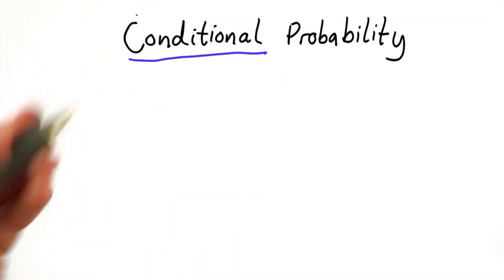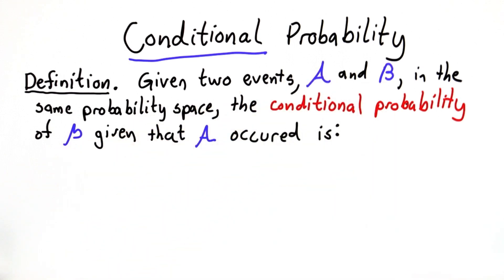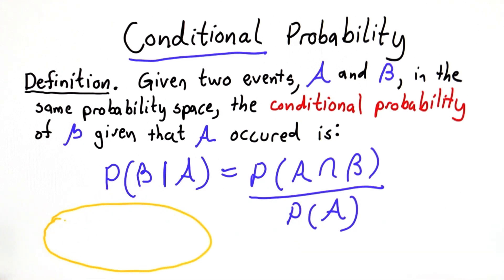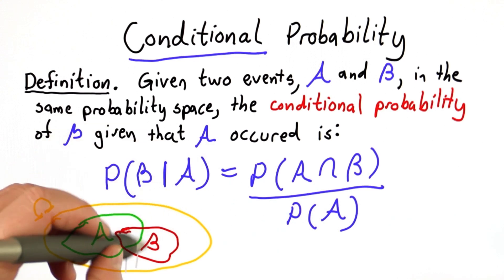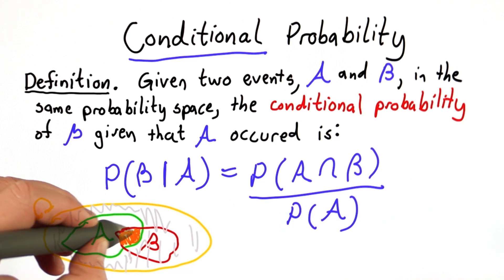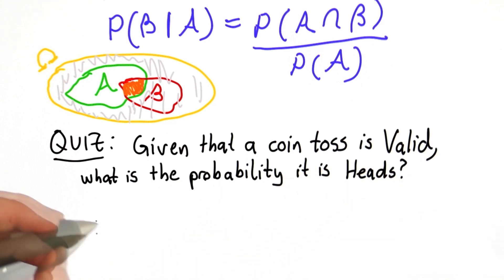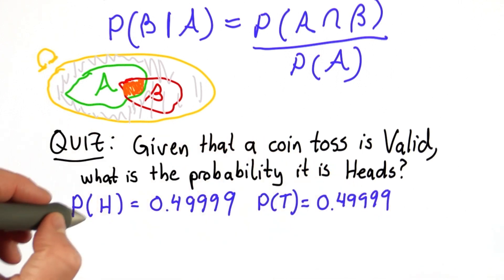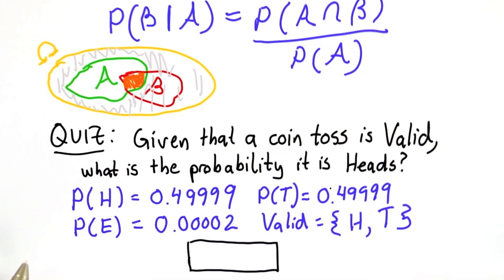Probability Review Pt 3 - Applied Cryptography